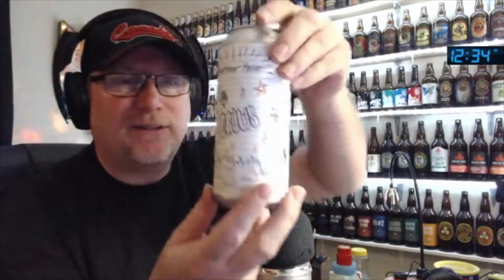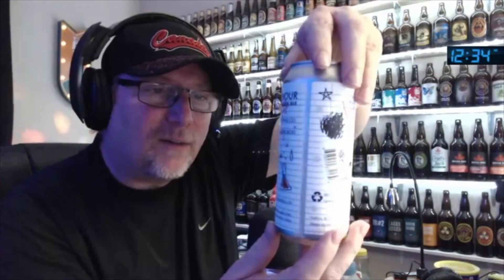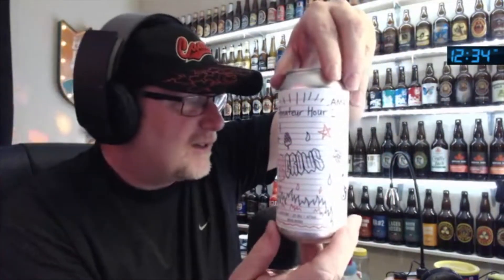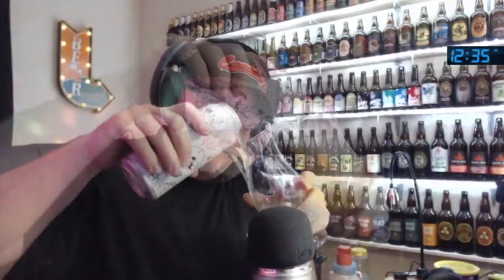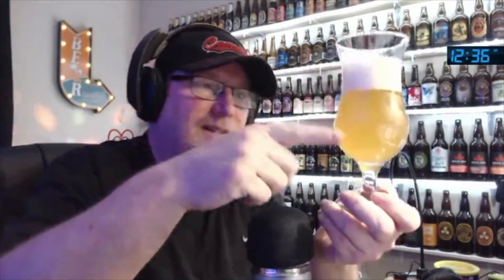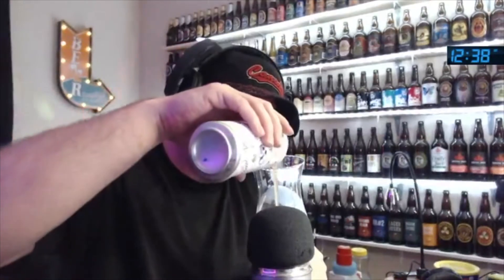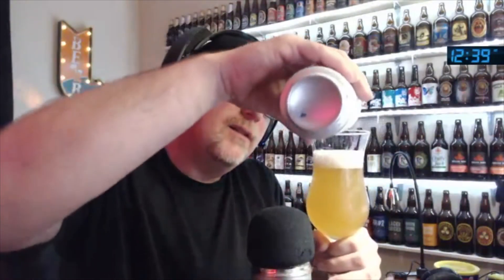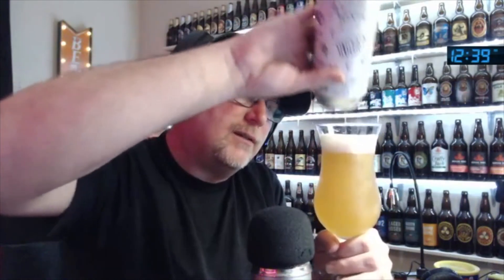2 Crows Amateur Hour (BR 516)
Awesome artwork with a great beer.